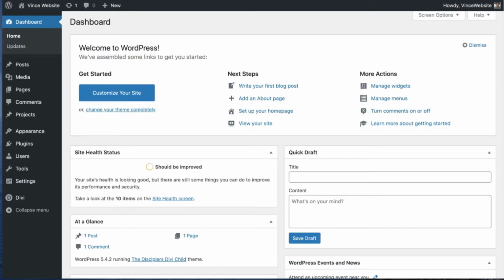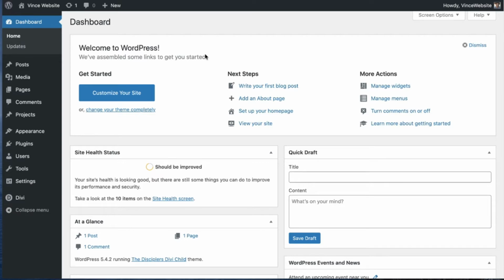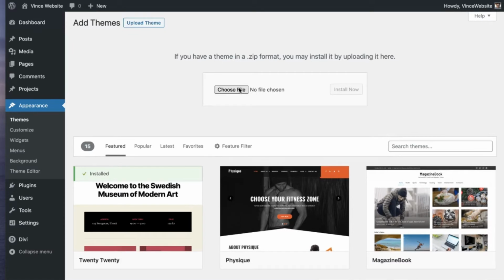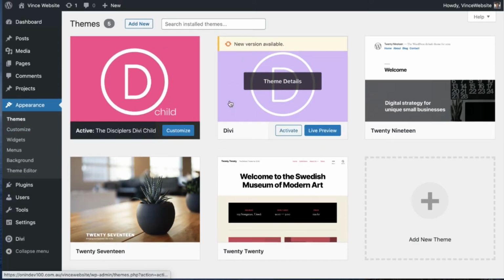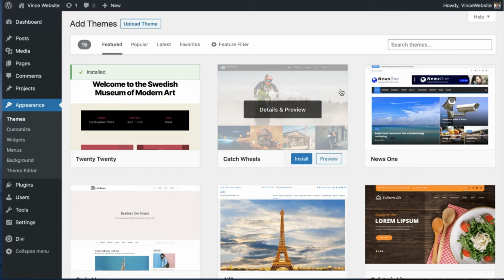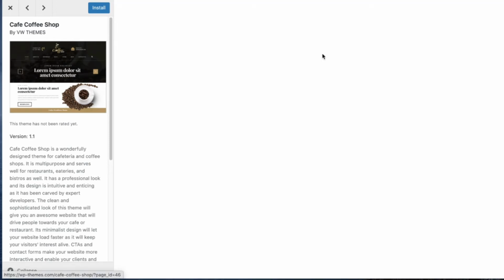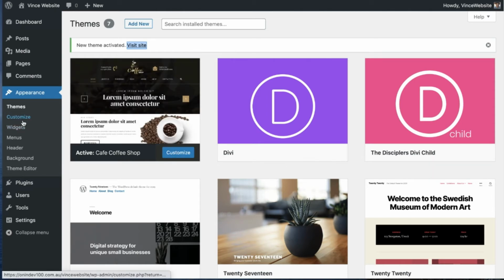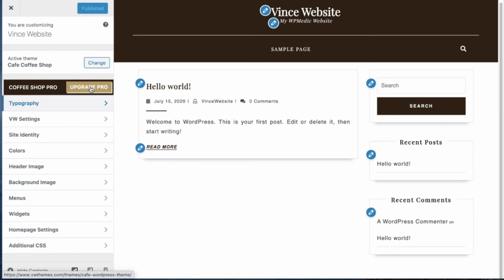How to Install Wordpress Themes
Wordpress themes are necessary to build your website faster and nicer. They are pre-made layouts with highly customizable features that can make it a lot easier to make a website that best suit your needs.